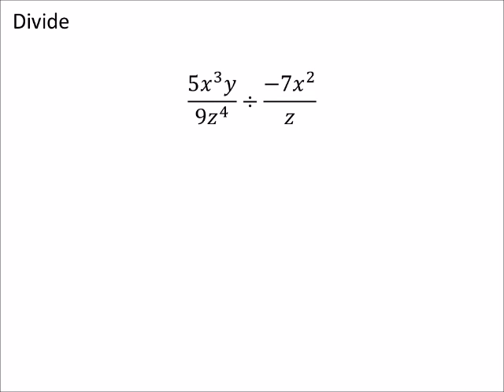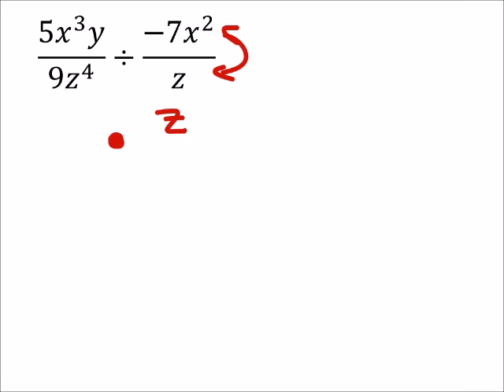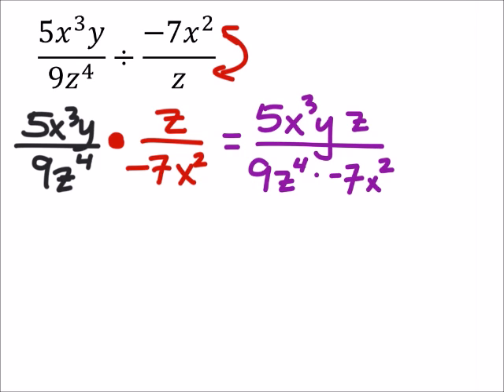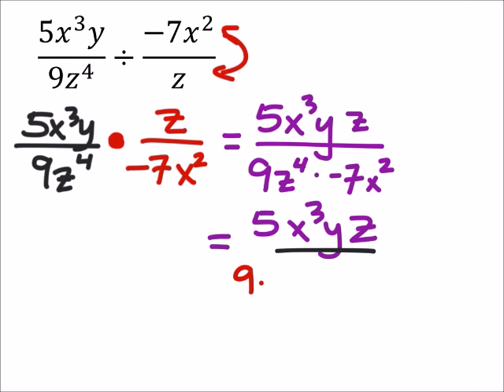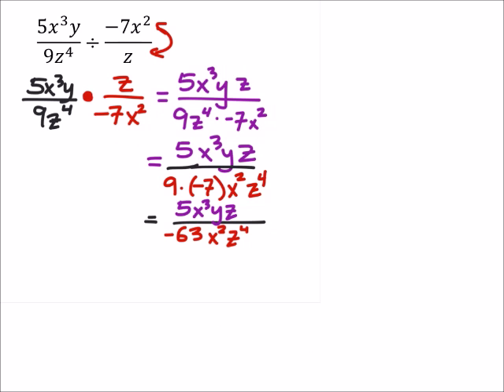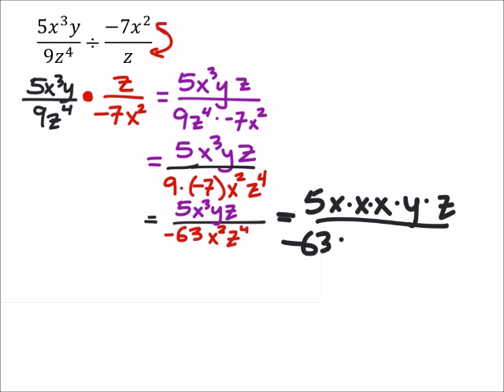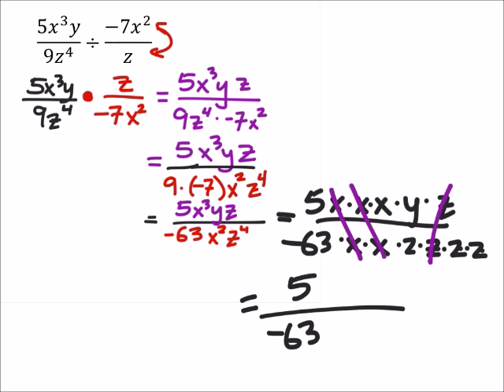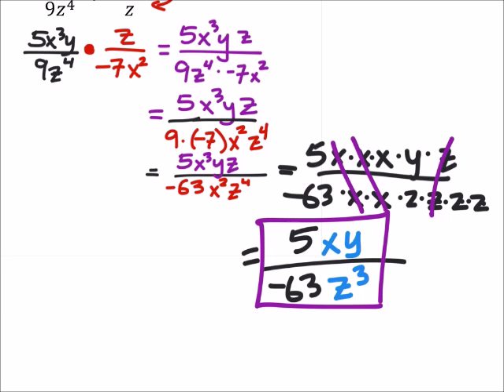How to Simplify an Expression with Fractions and Variables: [(5x^2y)/(9z^4)] / [(-7x^2)/x]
The problem:
divide
[(5x^2y)/(9z^4)] / [(-7x^2)/x]

The answer:
 (5xy)/(-63z^3)